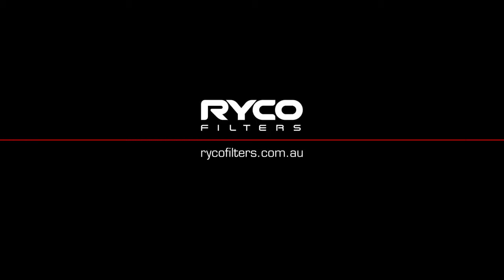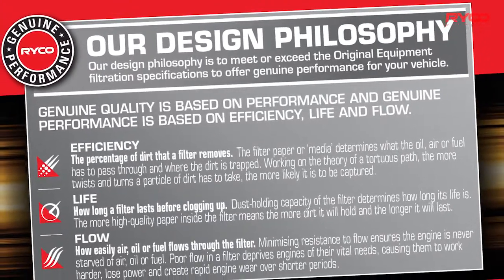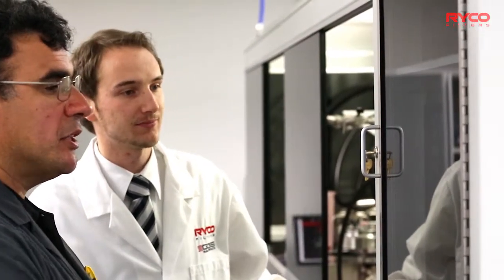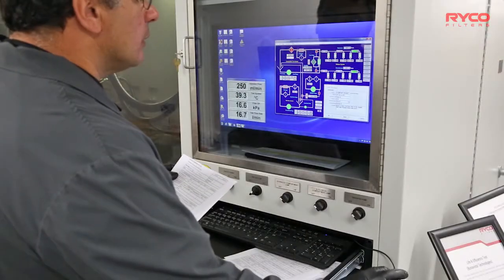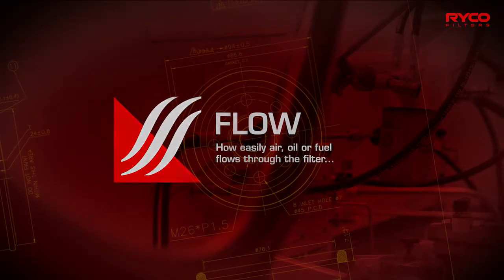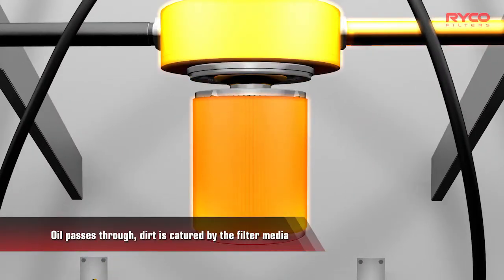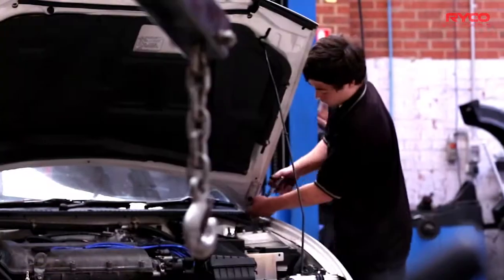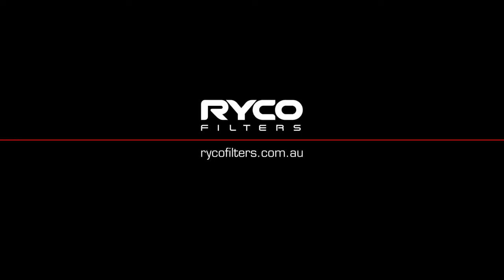Ryco Filters Laboratory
An introduction to the Ryco Filters testing laboratory in Altona North, Victoria, Australia. Information on our design philosophy, multi-pass test machine and the importance of our testing to meet or exceed original equipment standards.